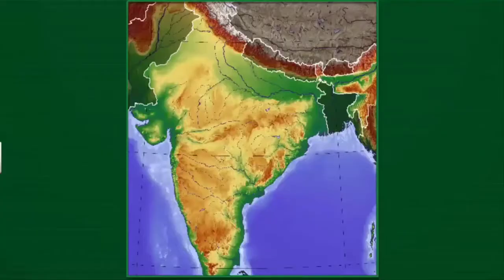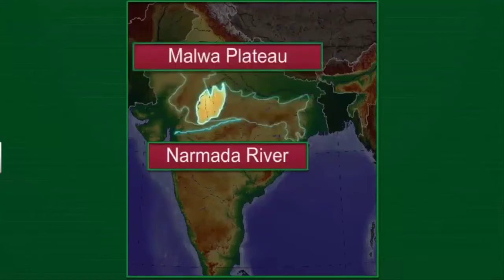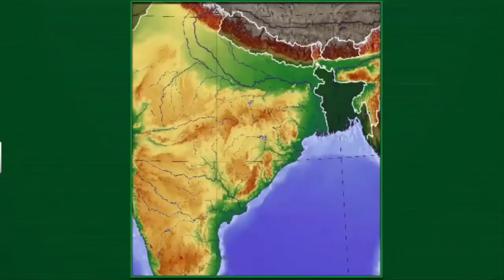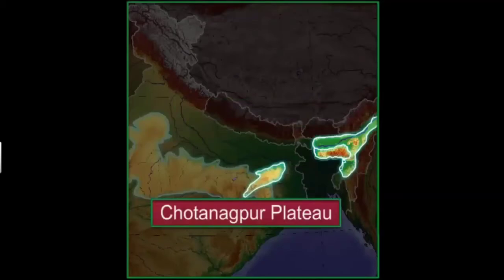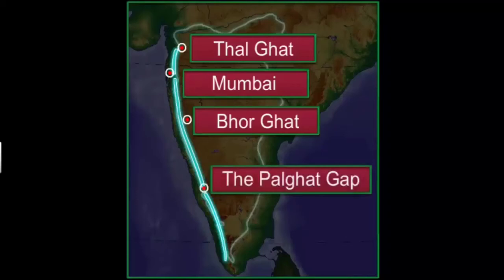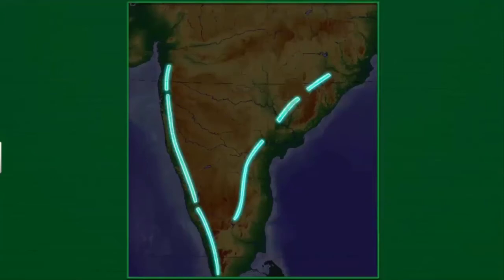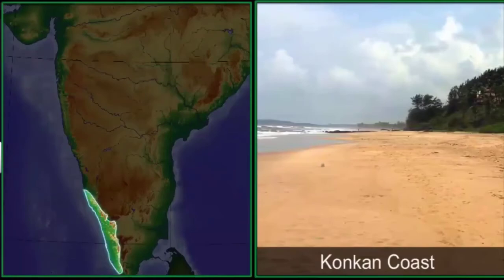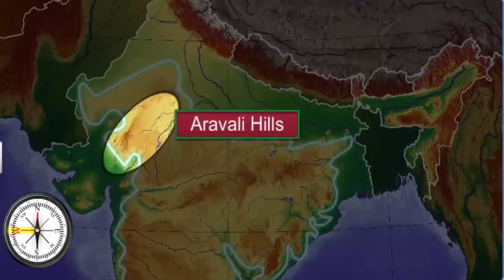The Peninisular Plateau| Physical Features Of India| Class IX| CBSE| Aishwarya N